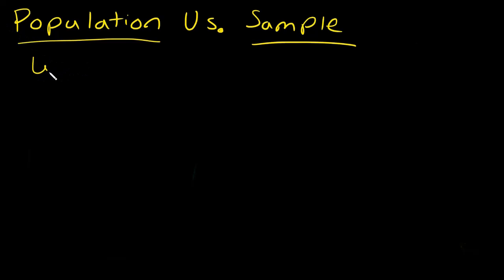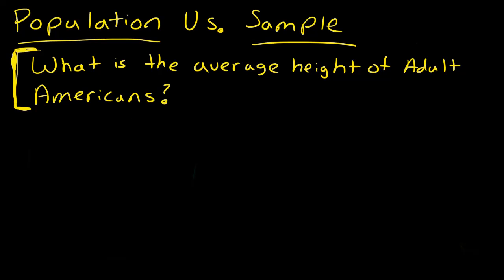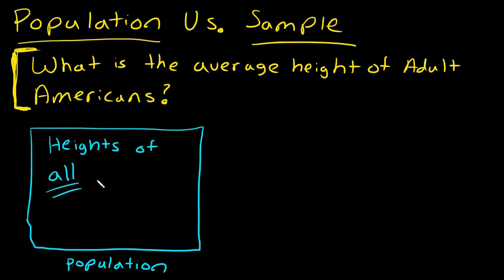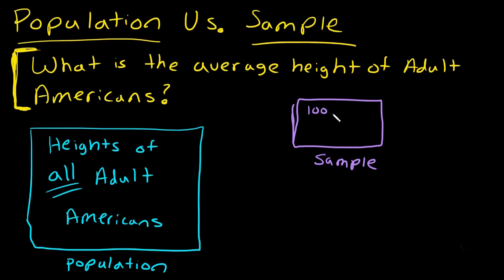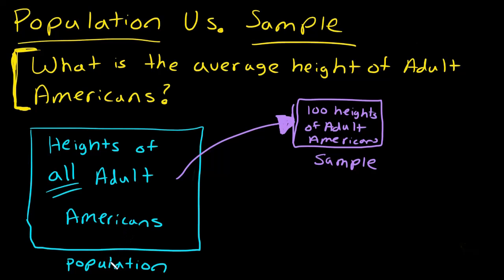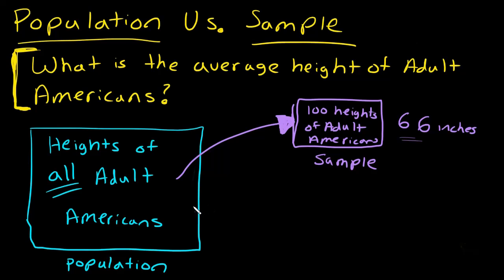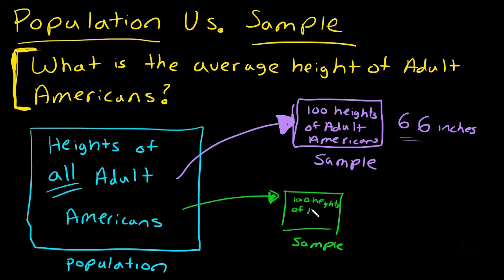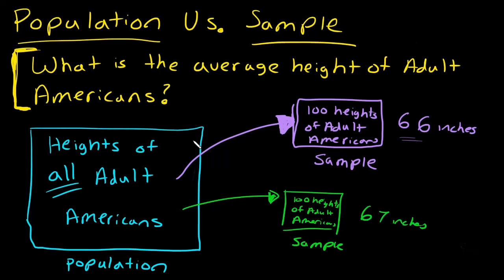Population vs Sample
Identify the population and the sample when studying the average height for all Adult Americans.